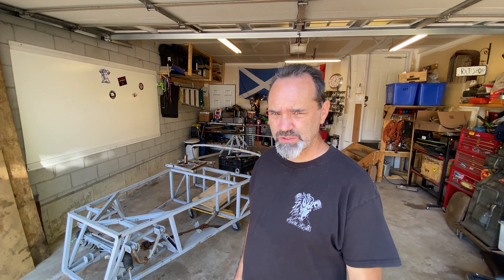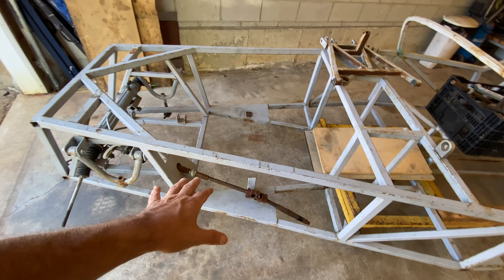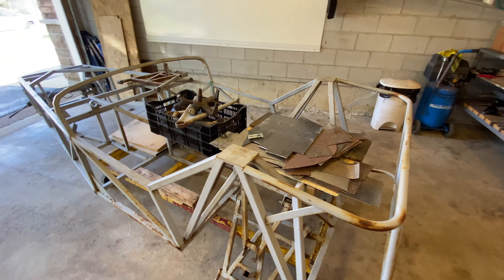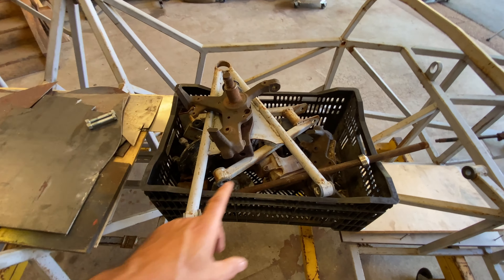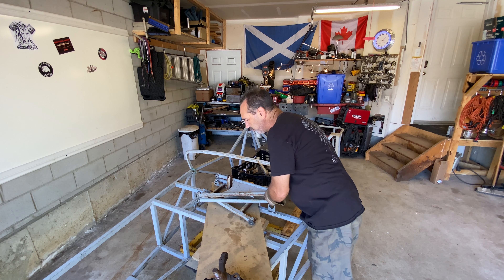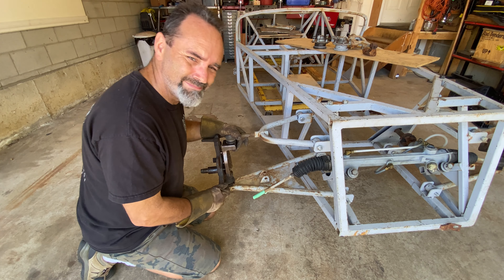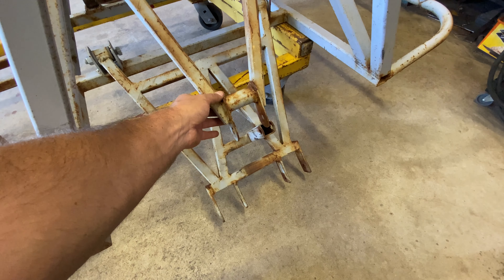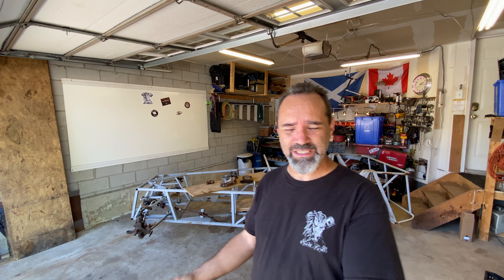Locost 7 Build Day 1 - What Have I got Myself Into!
Lets get acquainted with the new Locost 7 Project - And some exciting Engine News!